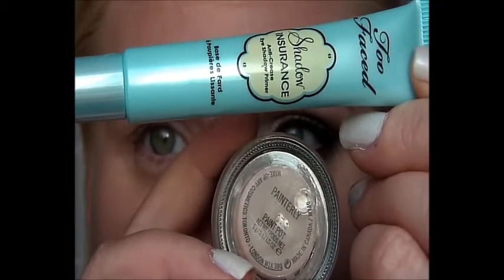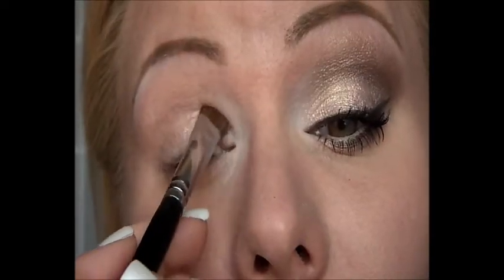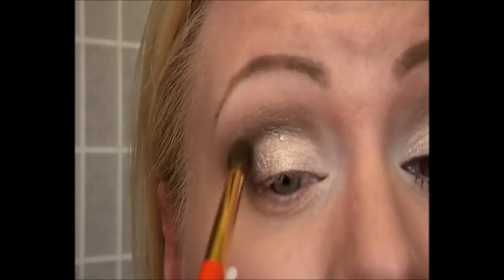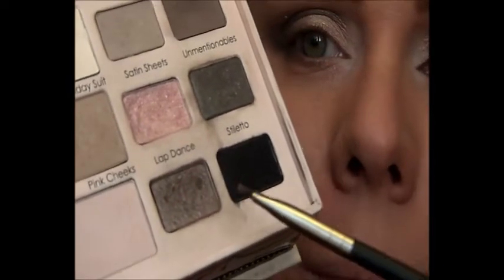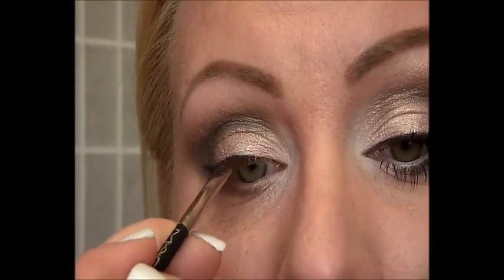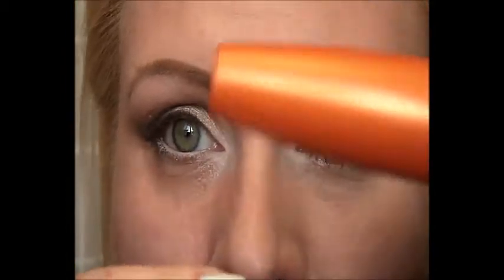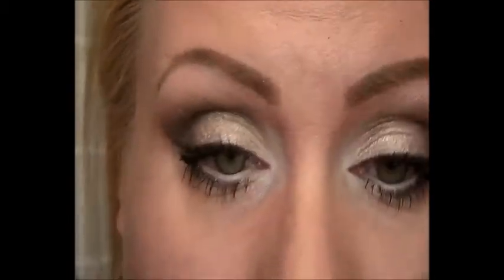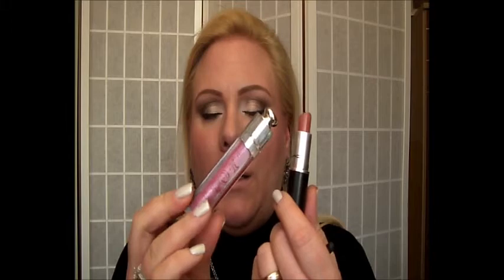Day Look feat. Too Faced Naked Eye Palette - Makeup Tutorial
My favorite Makeup look for working days.

This has been requested by my sis Cornelia and many more of you. Hope you like it :-))))

Products used:
Too Faced Naked Eye Palette
Sigma Eyeshadow Brush - E55
Hakuhodo Brush - S142
MAC Pencil Brush - 219
Alverde Eyepencil - 002 Shimmer Rose
Covergirl Mascara - Lashblast Volume
Bourjois Mascara - effet LINER effect
Bourjois Healthy Mix Foundation
Garnier Roll-on Anti dark circles
MAC Pro Longwear Concealer
ELF Complexion Perfection Powder
Loreal Studio Secrets translucent Powder
MAC MSF Semi Precious - Pearl, blush and highlighter
MAC Brush - 168
Hakuhodo brush - S103
Too Faced Bronzer - Chocolate Soleil
MAC Pro Longwear Lipliner - Staunchly Stylish
MAC Lipstick - Kinda Sexy
Dior Lipgloss - No 686